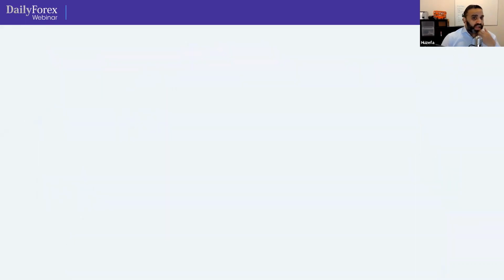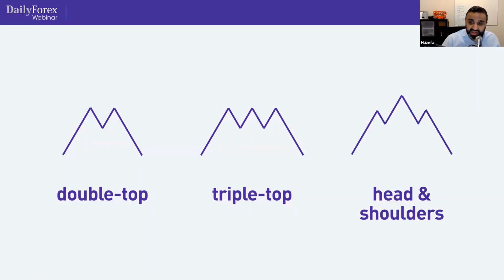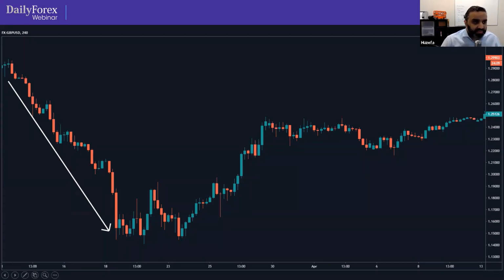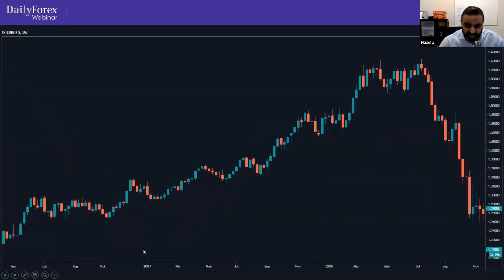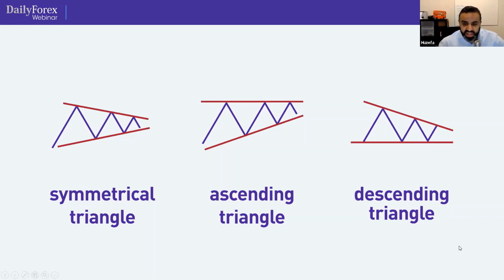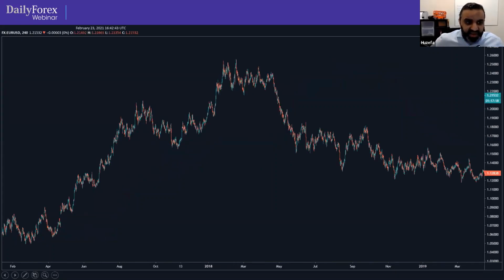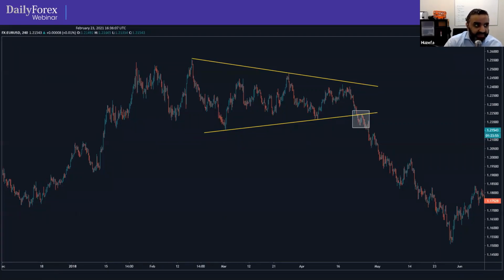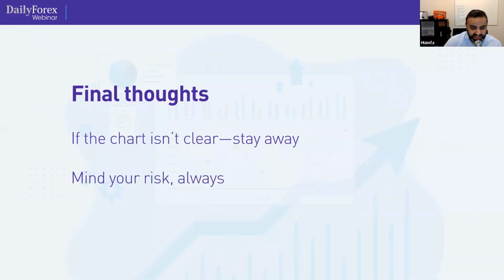How to Harness the Power of Trend Reversals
At some point, the market will change course and reverse a previously established trend. When this happens, the price will make a reversal pattern before changing course. It’s essential to spot reversal patterns as you may still hang on to the old trend direction and not capitalize on a newly formed trend.
In this webinar, we look at different types of reversal patterns and how to spot them.

Here are a few takeaways from the webinar that can help you improve your trading:

Key 1
When the market transitions from bullish to bearish, you will see a bearish reversal pattern. When the market transitions from bearish to bullish, you will see a bullish reversal pattern.

Key 2
The most common bearish reversal patterns are double tops, triple tops and head and shoulders. Their bullish reversal counterparts are the mirror image: double bottoms, triple bottoms and inverse head & shoulders.

Key 3
Reversal patterns are considered “complete” when price breaks the neckline, i.e. the support or resistance within the pattern. You should wait for the pattern to complete; otherwise, you may be entering a trade too early.

Key 4
Bi-lateral patterns are when price converges to a point. They can break out in either direction, so that means they can be either continuing a trend or reversing a trend. The most common bi-lateral patterns are triangles. There are three types: symmetrical, ascending and descending triangles. All three can be either bullish or bearish.

Key 5
Higher timeframe reversal patterns will dominate lower timeframe reversal patterns. Try to trade in line with the higher timeframe.

Want to test these strategies out? Open a free demo to master these strategies now!

And remember:
Control your risk – this is the master key to all trading!

If you're on the hunt to make money in the currency markets, or even if you're just looking for an education, SUBSCRIBE to DailyForex's channel so you don't miss the webinars that Forex brokers and traders are buzzing about!

Join us on all our platforms to get Forex market updates, news, forecasts, analyses and signals: